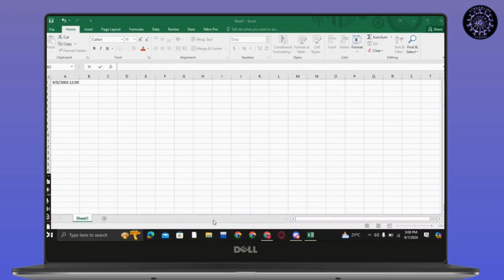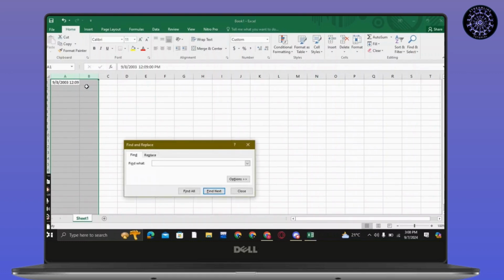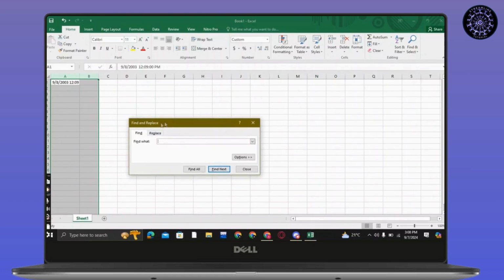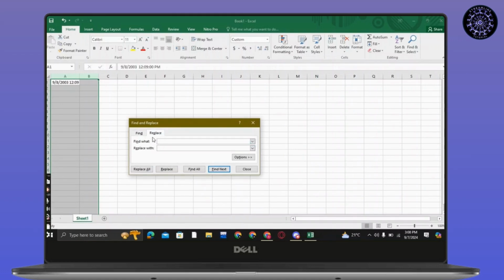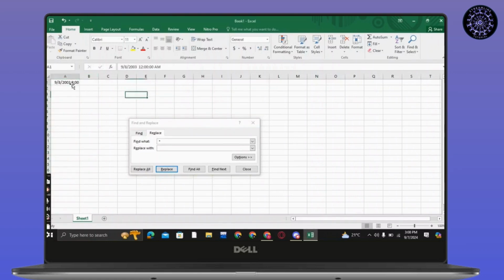How To Remove Time From Date In Excel WORKING 2024 - Microsoft Excel Remove Timestamp From Date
Title: How To Remove Time From Date In Excel WORKING 2024  - Microsoft Excel Remove Timestamp From Date

Description:

In this video, we’ll show you how to remove the time from a date in Excel, specifically in the 2017 version. Learn quick and effective methods to ensure your date values are free from unwanted timestamps.

Steps Covered:

Open Your Excel Workbook:
Start by launching Excel and opening your workbook with the date data.

Identify the Date Cells:
Learn how to locate the cells containing dates with timestamps.

Use Text Functions:
Discover how to use Excel functions to strip time from your dates effectively.

Format Cells:
See how to adjust the cell formatting to display only the date without the time.

Copy and Paste Special:
Understand how to utilize the Paste Special feature to remove time from dates.

Additional Tips:

Common errors to avoid while removing timestamps.
Best practices for managing dates in Excel.